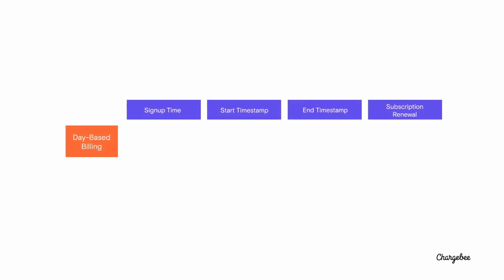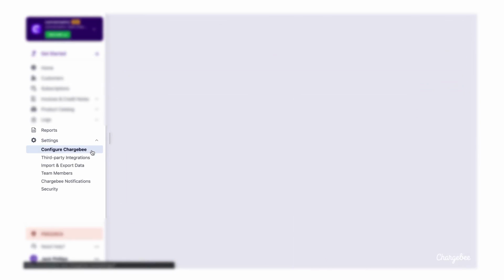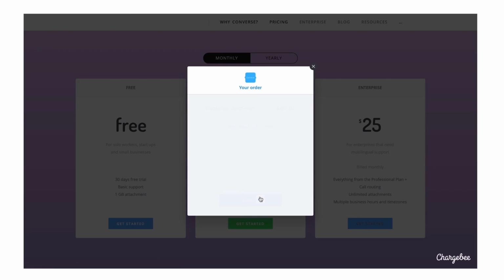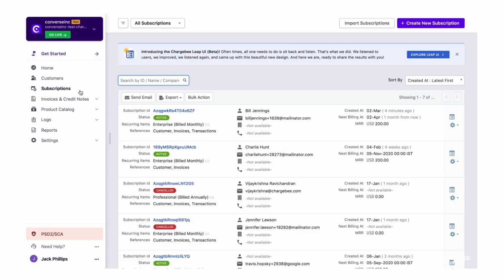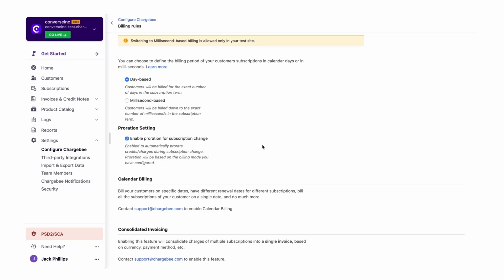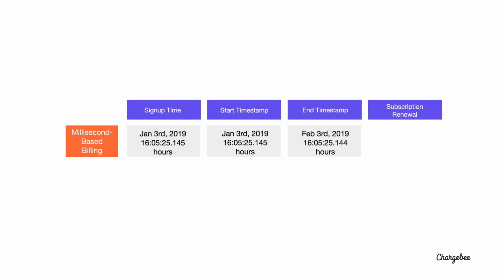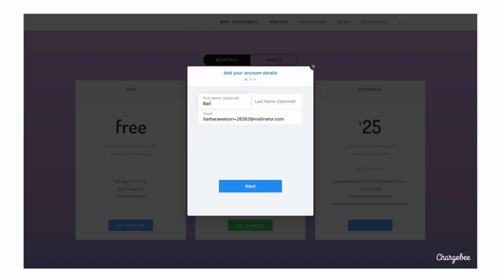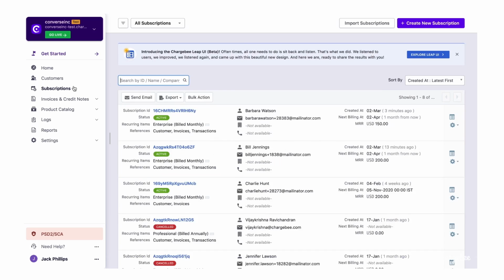Choosing the right billing mode for your customers | Chargebee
Learn how Chargebee makes it easy for you to choose the right billing mode. Chargebee supports two types of billing modes: Day-Based Billing and Millisecond-Based Billing. Watch the video to know which one is right for your business.